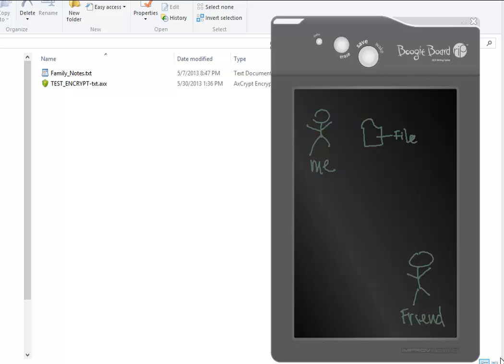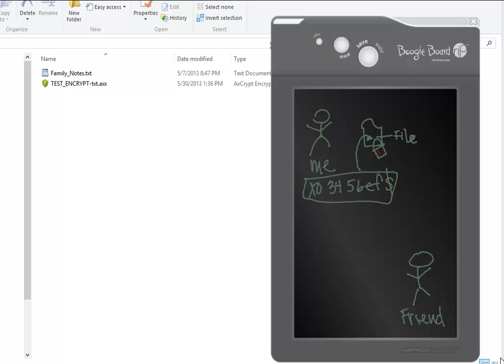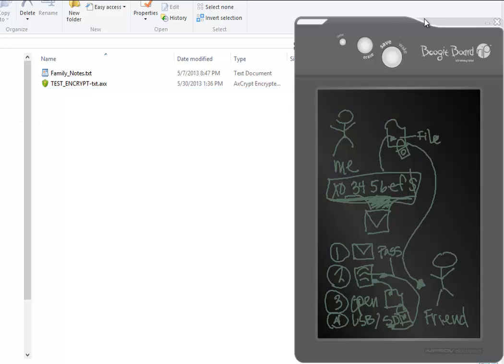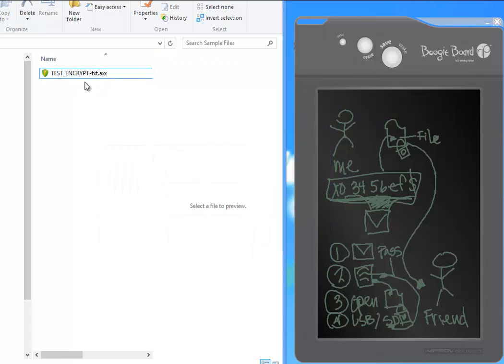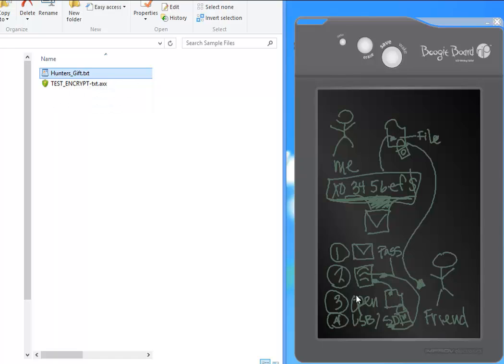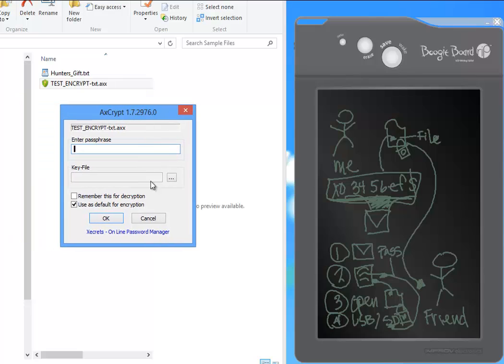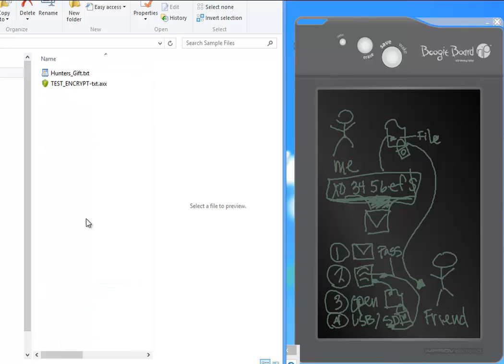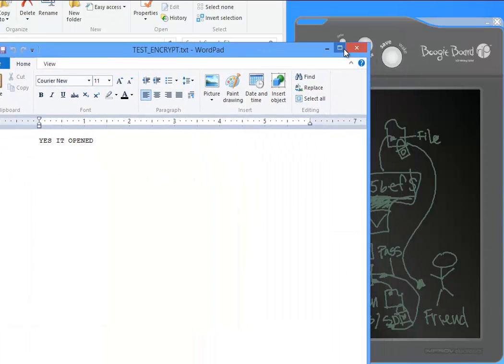Share files with a Friend.... easy, secure, and encrypted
Using AxCrypt you can easily establish a secure "relationship" with friends and family... so easy that anyone can make it work.  Once you have created your AxCrypt "keyfile", you can share the complex password with friends... they create the same keyfile... and now every file you share can be easily encrypted.